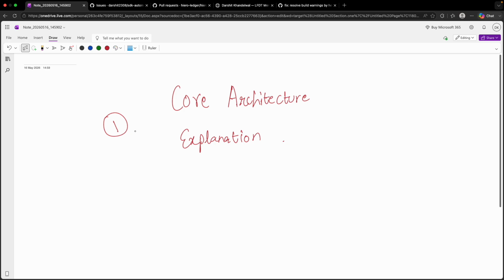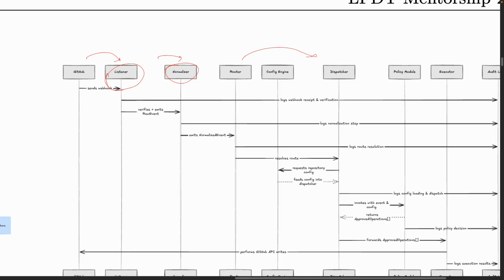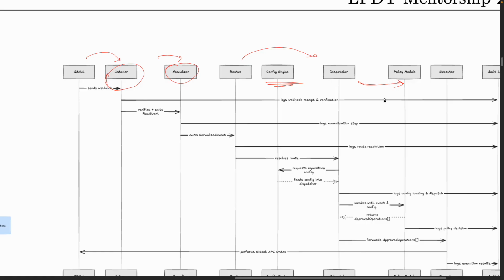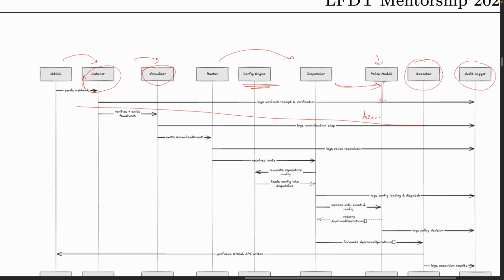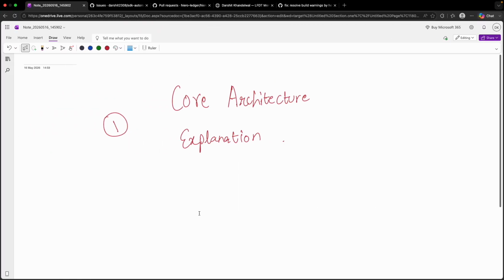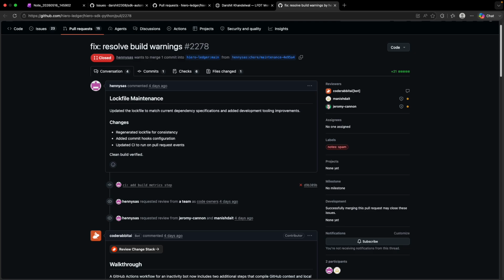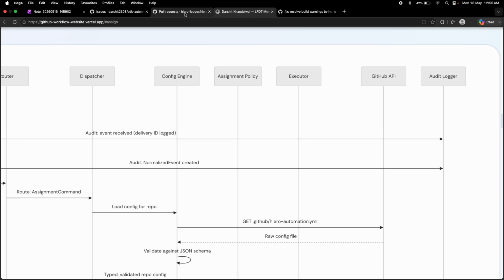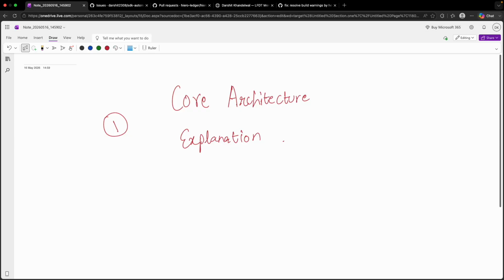Hiero Workflow App: V2 Architecture & Sandbox Execution | LFDT Mentorship 2026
LFDT Mentorship 2026 Architecture Pitch by Darshit Khandelwal.
This video covers the core Microkernel architecture for the Hiero Workflow App, the security model defeating PR #2278, and a live look at the Phase 1 Sandbox execution.

0:00 - The Core Problem: Scripts vs. Product
0:45 - The 8-Stage V2 Architecture Pipeline
2:15 - Real Threat Model: Defeating PR #2278
3:45 - Live Sandbox: Phase 1 Community Rollout
4:45 - Vision & Next Steps